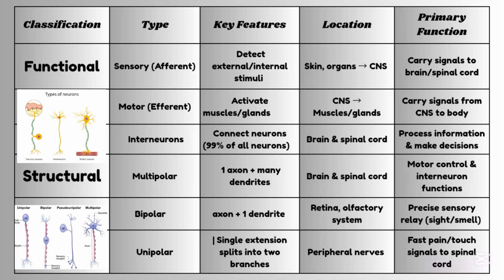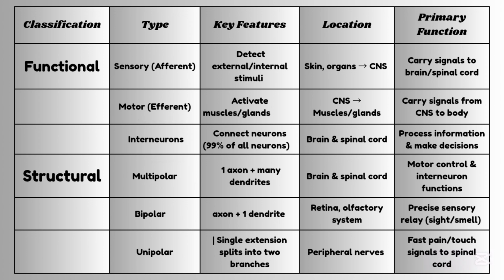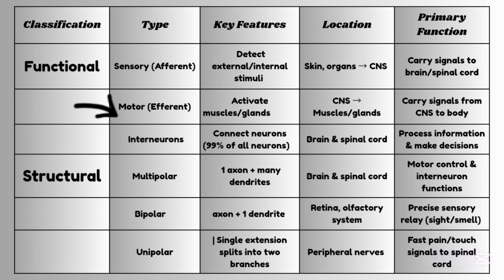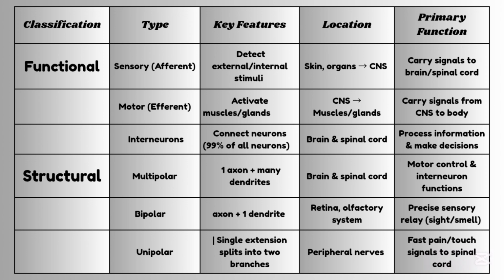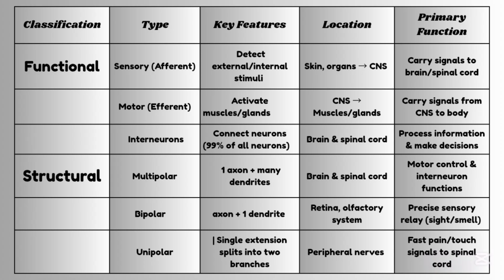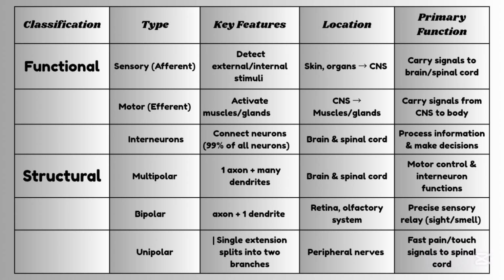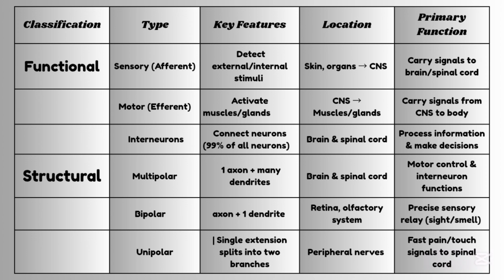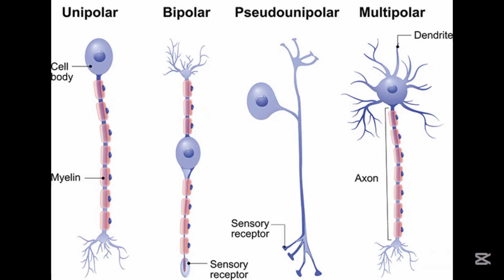Neuron and its types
In this video, Types of Neuron and their functions are discussed . Neuroscience is very fascinating field.NEURON CLASSIFICATION is a crucial aspect of understanding how our nervous system functions, and it's essential to recognize the distinct roles of sensory neurons, interneurons, and motor neurons. We'll also examine the neural pathways that connect these neurons and enable communication between different parts of the body. Furthermore, we'll discuss the structural classification of neurons, including bipolar neurons, multipolar neurons, and unipolar neurons, and how they differ in terms of their shape and function. By the end of this video, you'll have a comprehensive understanding of the different types of neurons and how they work together to facilitate various bodily functions. So, let's dive in and explore the intricate world of neurons!